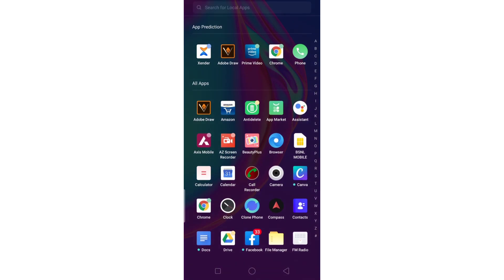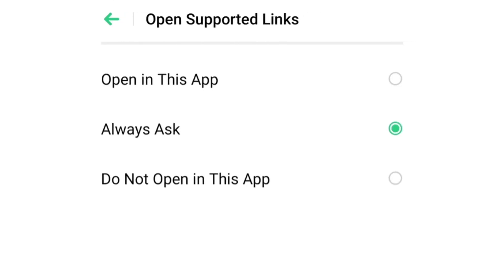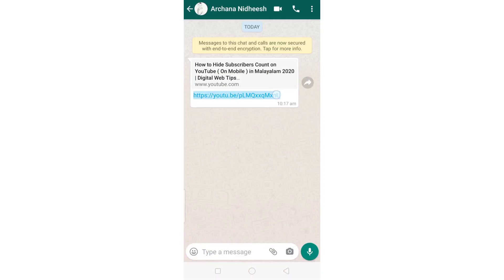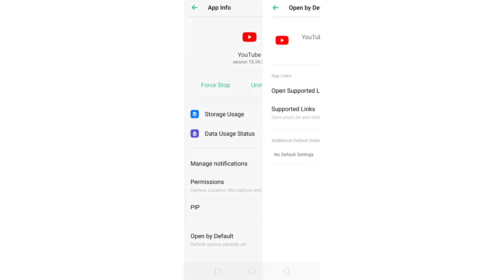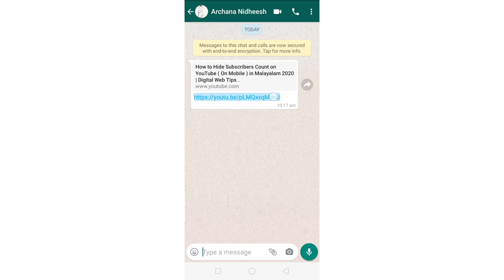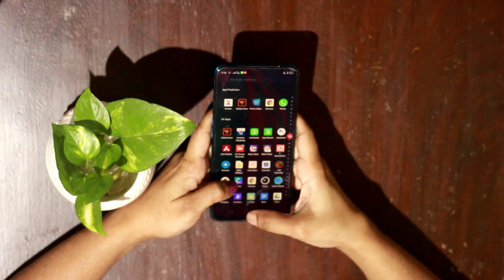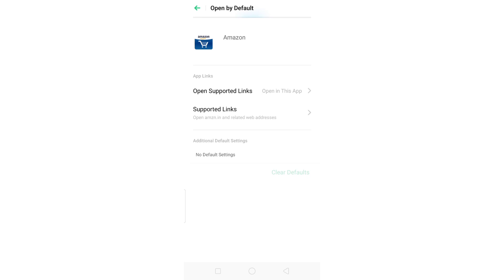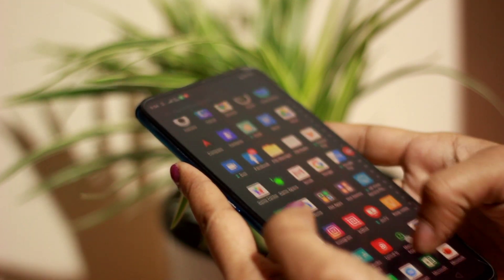How To Open Any Link In Its App Instead Of Browser (Malayalam) | Open Link Direct To Browser (2020)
How To Change Link Opening Browser
How To Open Link In Chrome Browser
how to open link in youtube App
How To Open Any Link In Chrome
Force Links to Open with Your Favorite Android Apps
How To Make Facebook Open Links in Your Default Web Browser on Android!!
How To Change Default Browser In Android
open links in corresponding app instead of browser
force link to open in browser not app
android open amazon links in app
telegram open link in app
open amazon links in amazon app
open link in amazon app
Open facebook link in app instead of browser
links not opening in chrome android
default app settings in Android
how to remove default apps from android
default apps
how to change open with default android
default app settings
How to enable or disable Open links in opps even not installed android pie
open link with app android  browser app  how to open link in chrome browser
how to open link in youtube opp
How To Open Youtube Link In Chrome